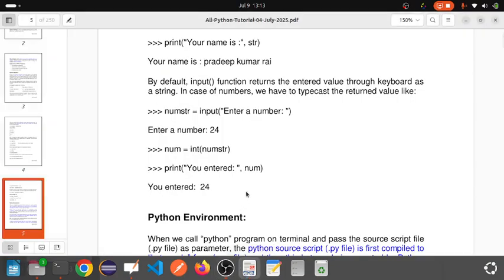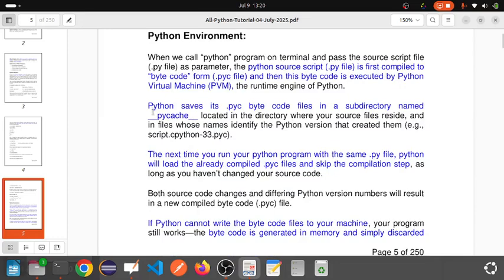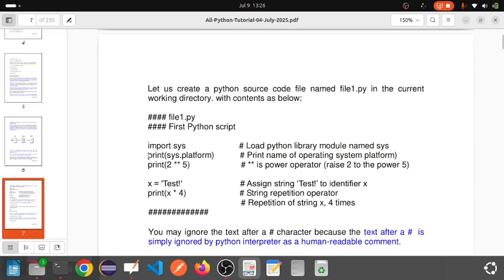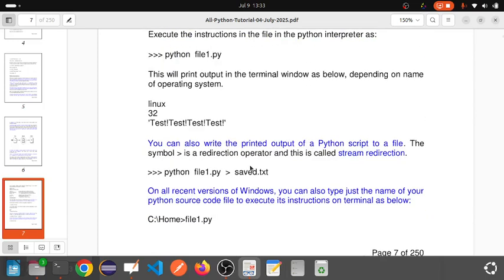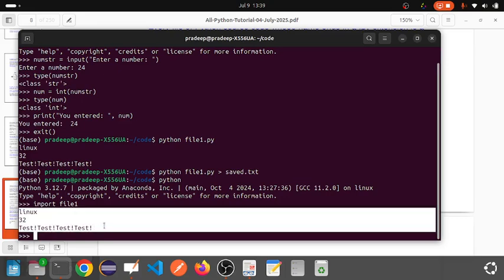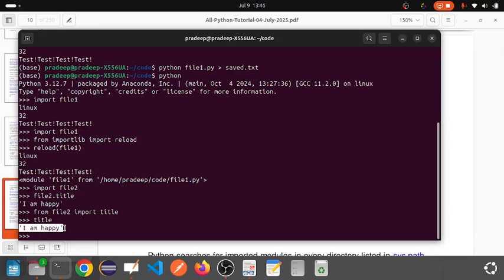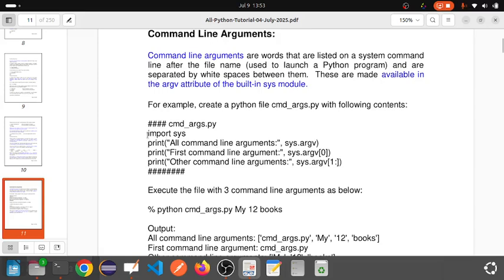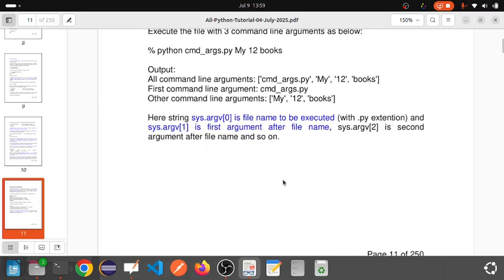Introduction to Python (Part-2)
In this part we discuss about some basic features and commands of Python.
This channel is dedicated to students of computer science and IT  along with working IT professionals who want to learn Artificial Intelligence (AI), Data Science and Machine Learning from basics to advanced level for free. Apart from teaching Python, SQL, Numpy, Pandas, Visualization with matplotlib and seaborn, machine learning and deep learning algorithms with large number of practical real life projects will be demonstrated. We also teach mathematics for data cience including statistics, probability, linear algebra and calculus.